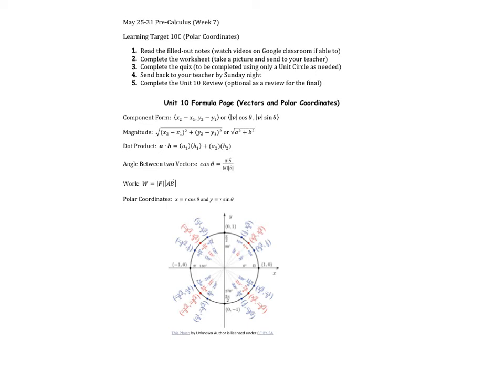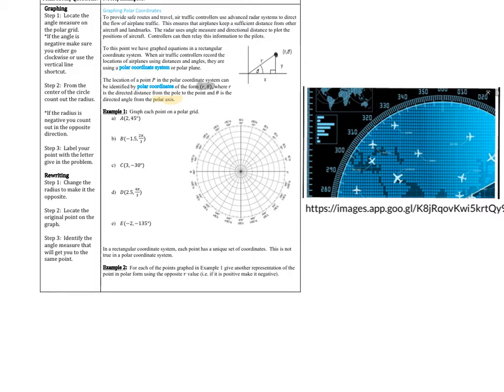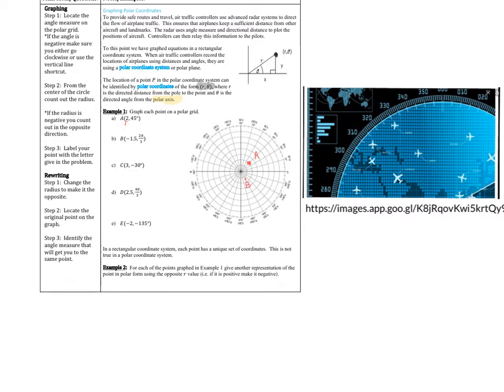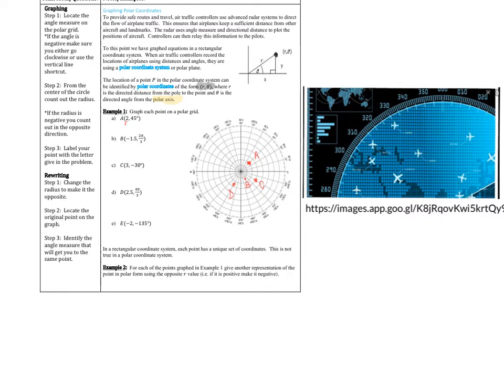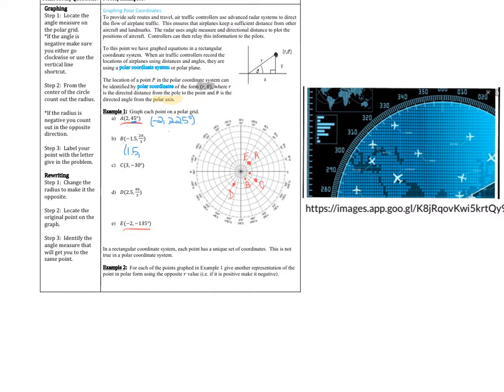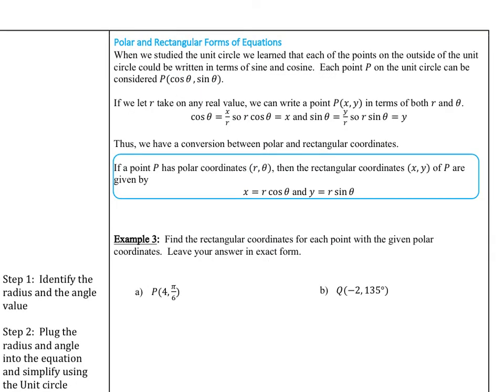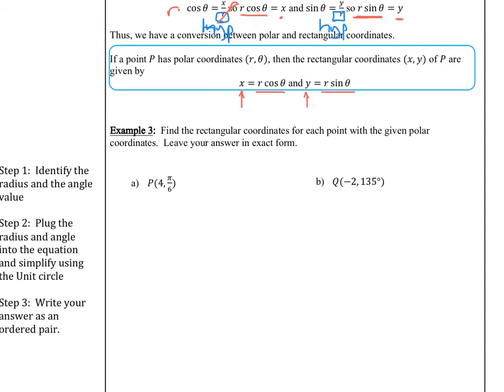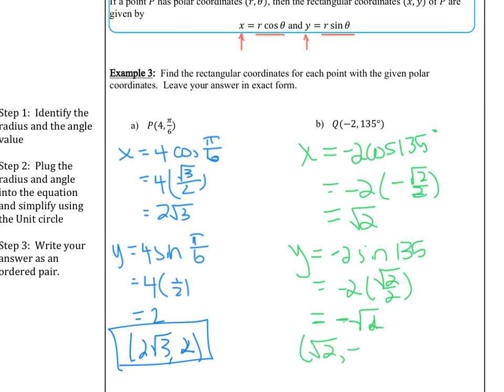PC 10C Video notes & ws